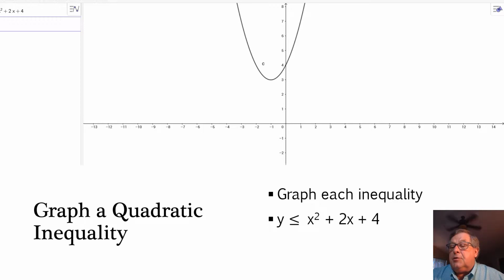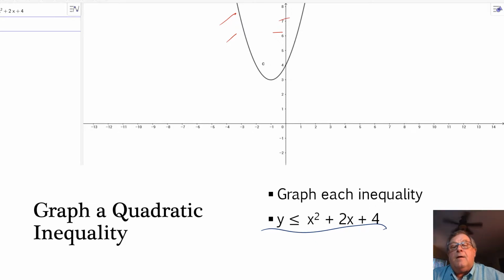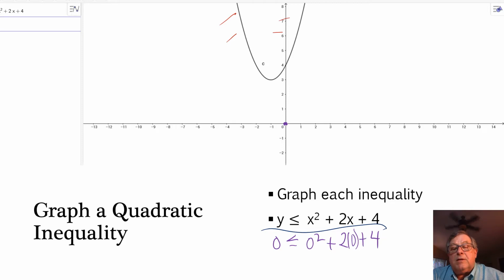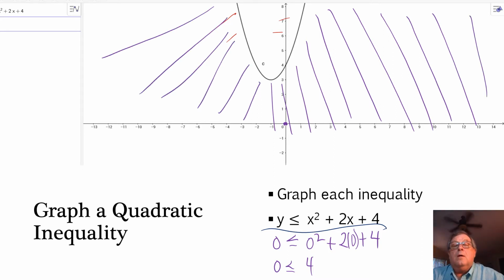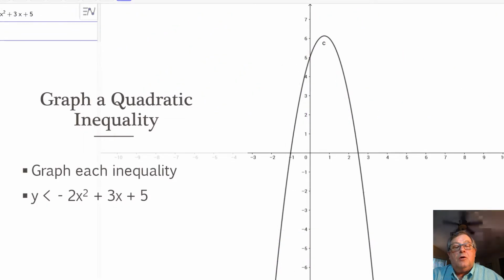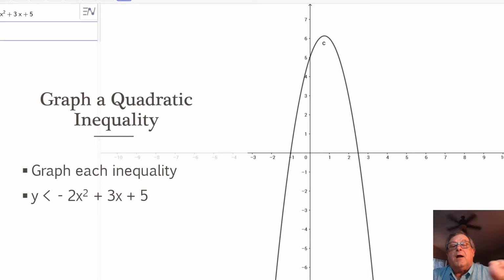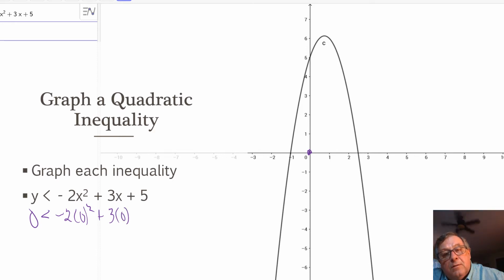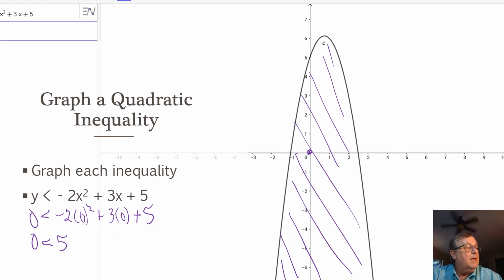Graph a Quadratic Inequality